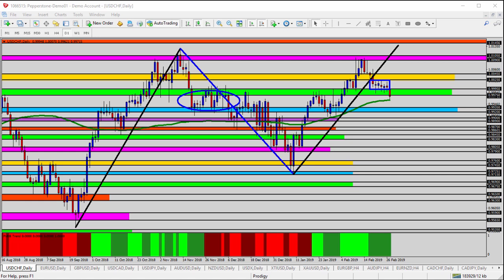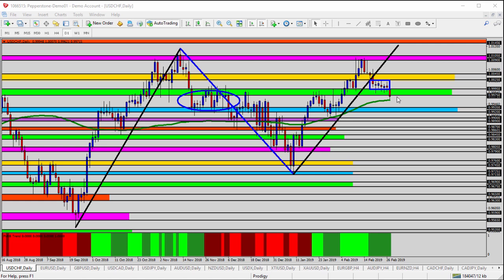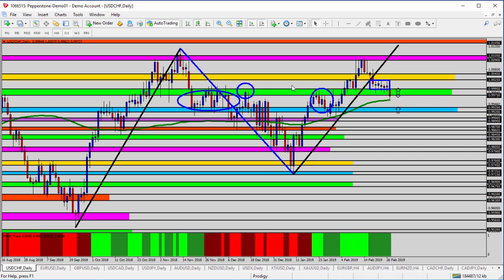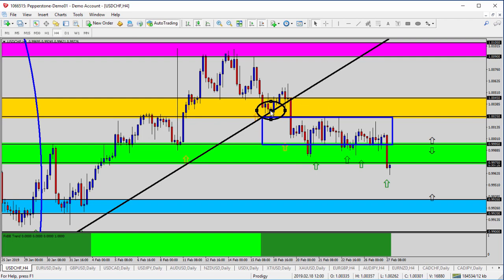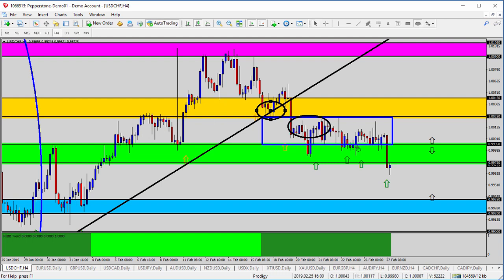Forex Update: USDCHF Pushing through the Support Zone